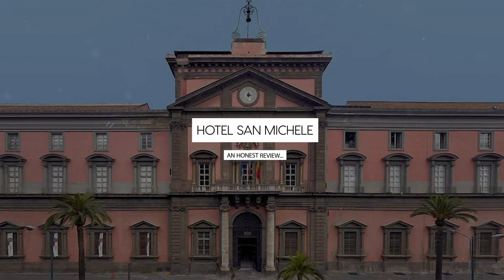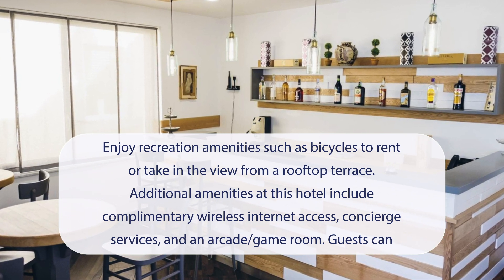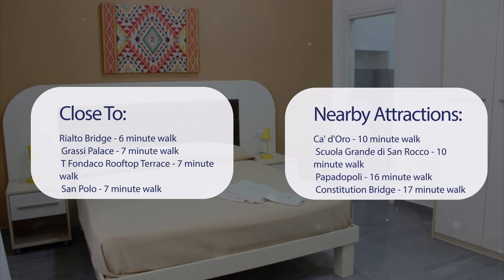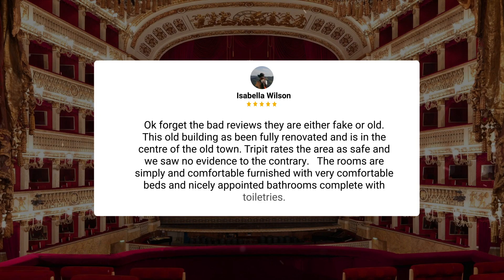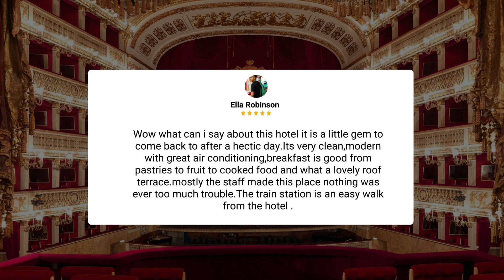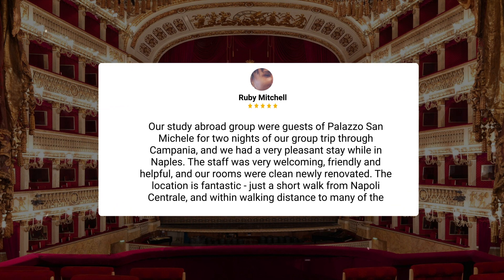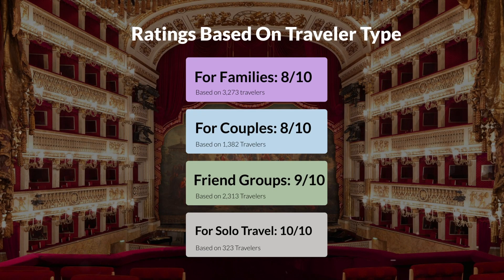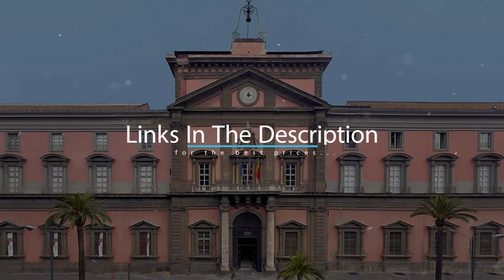Hotel San Michele Naples Review - Should You Stay At This Hotel?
In this video, we reviewed the Hotel San Michele Naples based on its price, quality, value for money, and more. We also gave it ratings based on the travel type and more.

Additionally, we'll provide you with insights into the nearby attractions and activities that you can enjoy during your stay at Hotel San Michele Naples. Whether it's exploring the local culture, sightseeing, or shopping, we've got you covered.